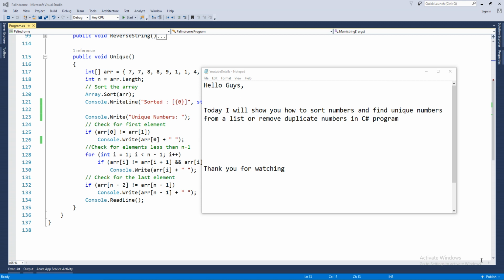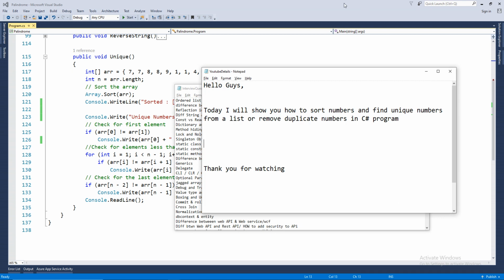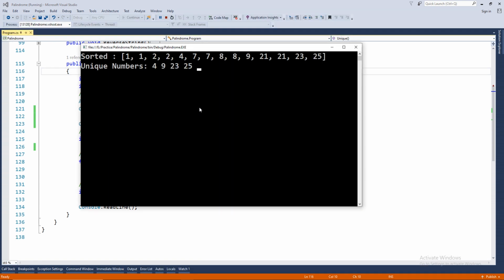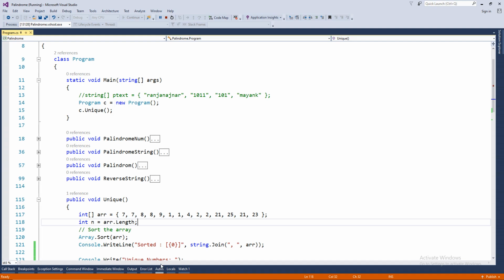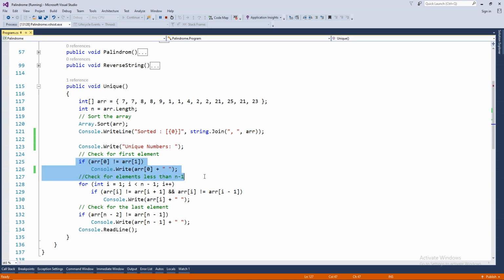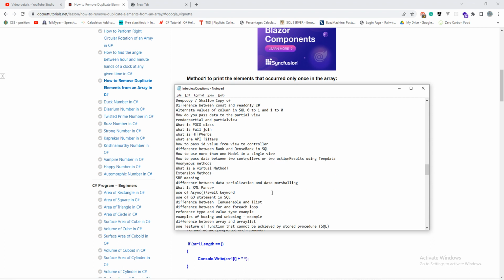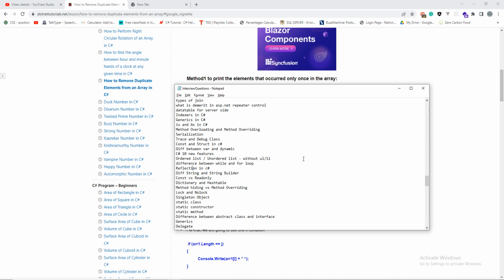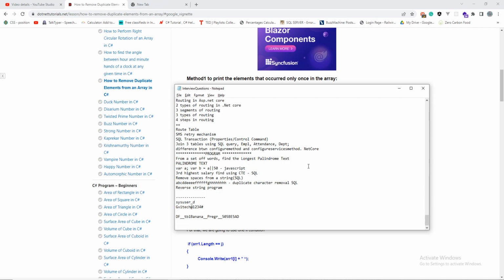Experienced Interview Preparation : Remove Duplicate Numbers from an Array | C# technical interview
Here I have shown how to do sorting of numbers for Experienced Technical round - in ascending order and remove duplicate numbers from a number array. Also, I have posted the code in the description.  The  "less than" angle bracket did not work on youtube so I put there  '&lt'  in place. Hope, this helps.

public void Unique()
      public void Unique()
            int[] arr = { 7, 7, 8, 8, 9, 1, 1, 4, 2, 2, 21, 25, 21, 23 };
           int n = arr.Length;
            // Sort the array
            Array.Sort(arr);
          Console.WriteLine("Sorted : [{0}]", string.Join(", ", arr));
Console.Write("Unique Numbers: ");
            // Check for first element
            if (arr[0] != arr[1])
 Console.Write(arr[0] + " ");
 for (int i = 1; i &lt n - 1; i++)
                if (arr[i] != arr[i + 1] && arr[i] != arr[i - 1])
                    Console.Write(arr[i] + " ");
            // Check for the last element
            if (arr[n - 2] != arr[n - 1])
                Console.Write(arr[n - 1] + " ");
            Console.ReadLine();